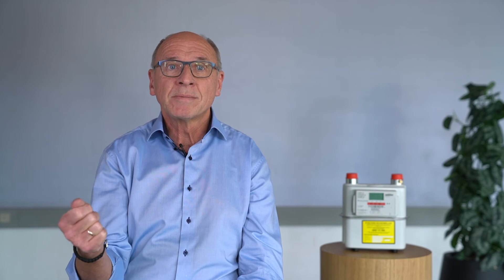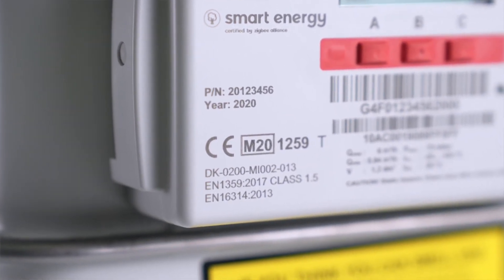New FLONIDAN dual band smart gas meter to UK market. Part 1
FLONIDAN is heavily engaged in the UK smart meter roll-out. In a series of interview we present the key persons behind and the thoughts that form our solutions. First up: Area Manager Preben Obbekaer